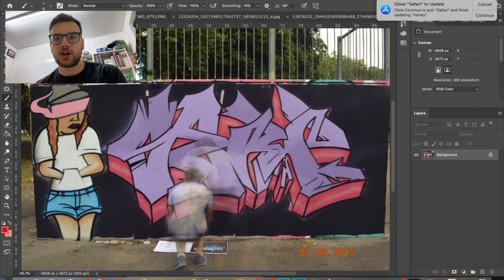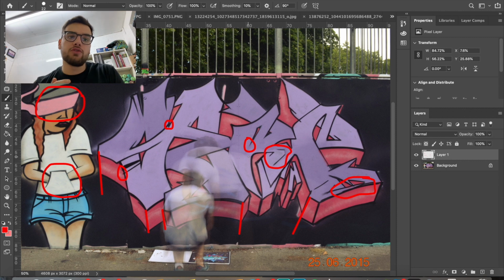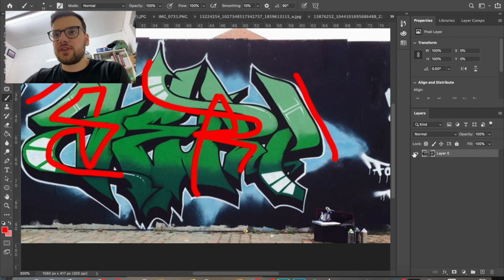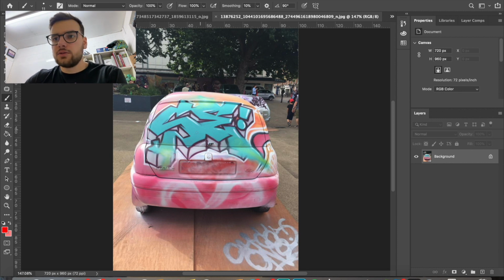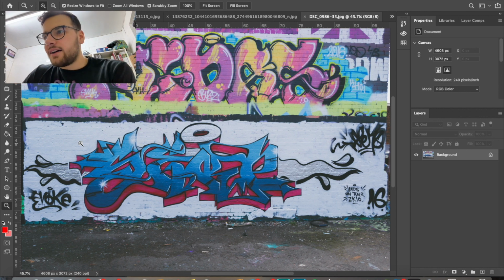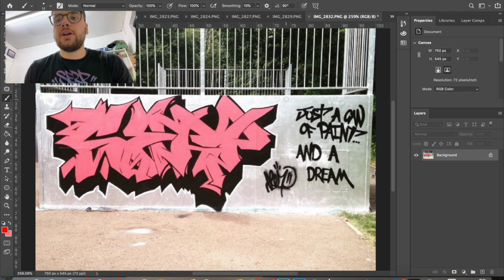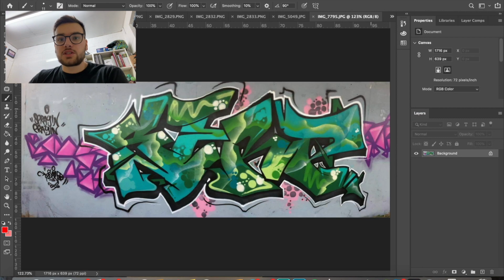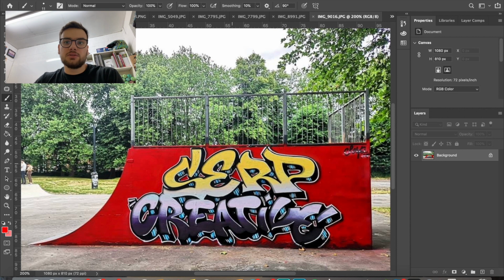6 YEARS OF PAINTING GRAFFITI (Old Paintings)